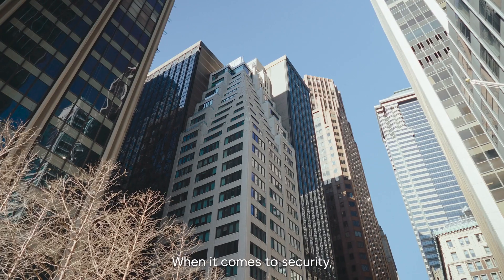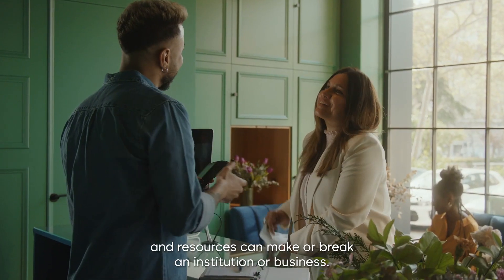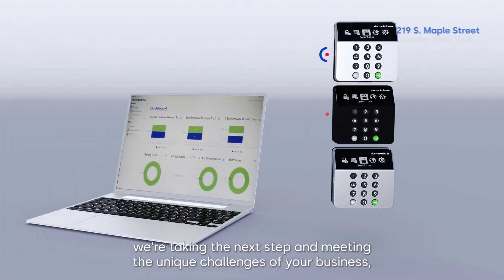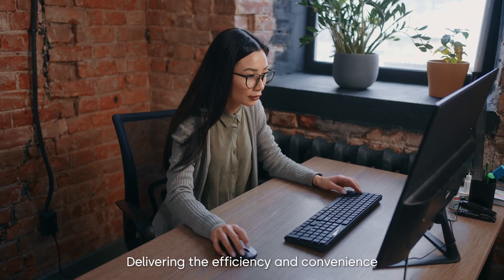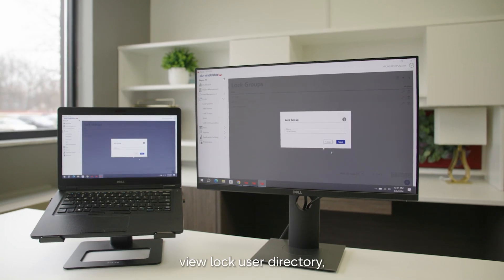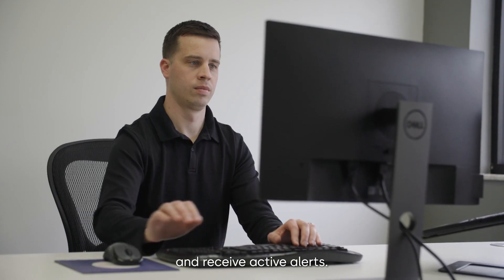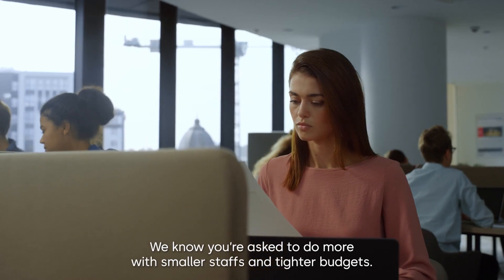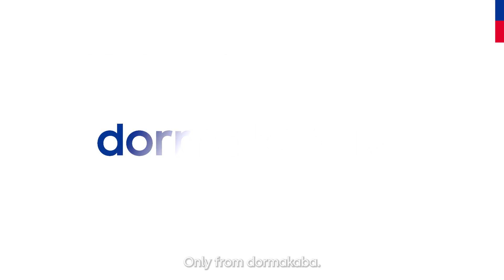2024 SIA NPS Awards Video Submission: Axessor Apexx IP Safe Lock by dormakaba